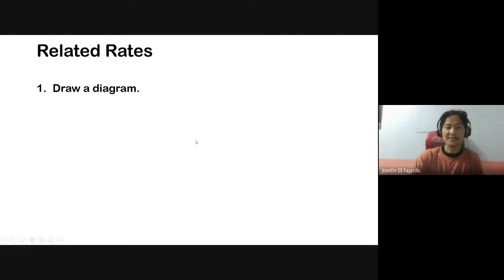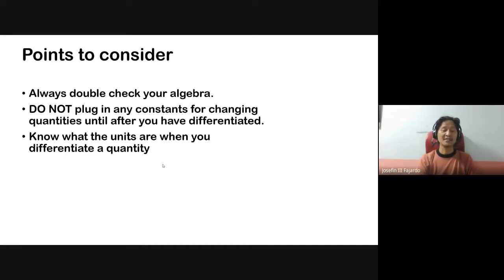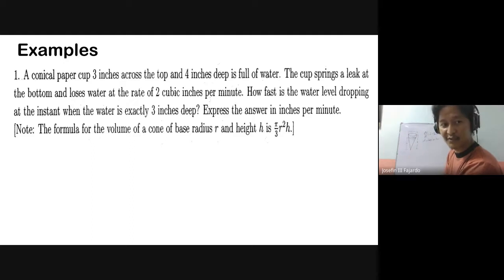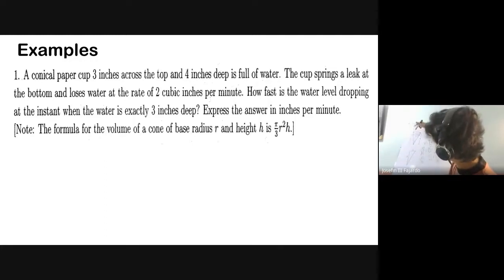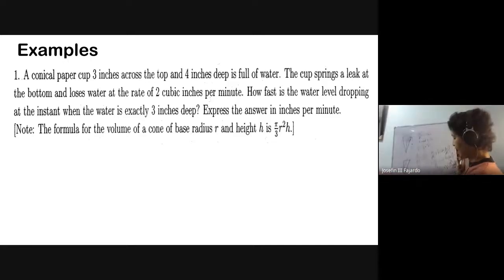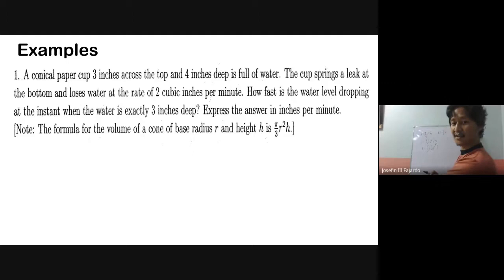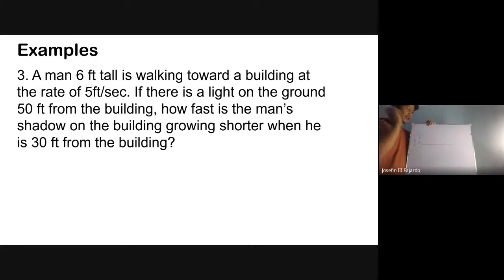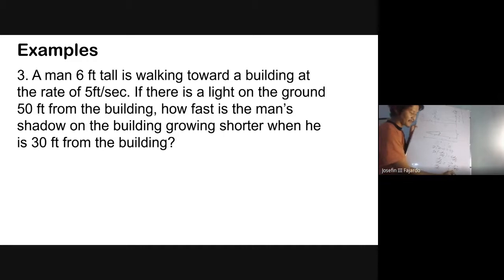Related Rates (Application of Derivatives) and examples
A lecture on how to solve related rates and/or instantaneous rates of change problems. This also includes examples on how to solve them.